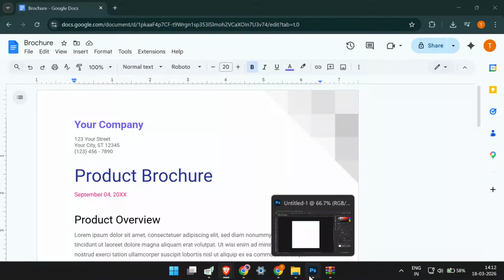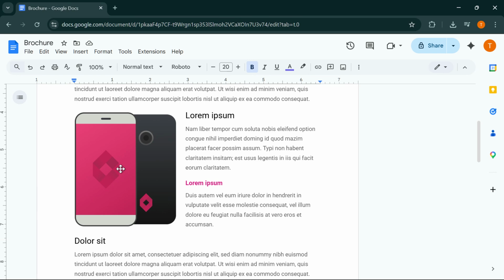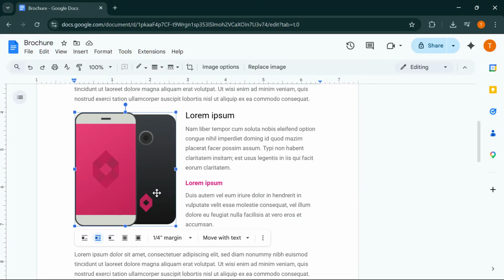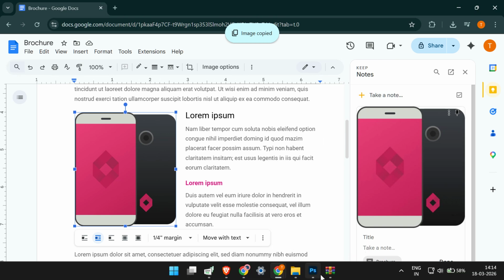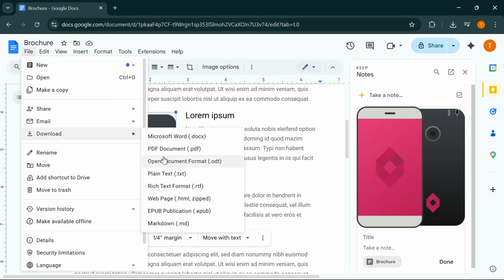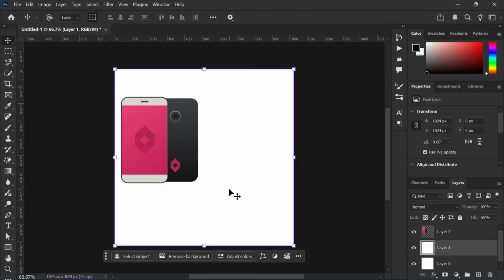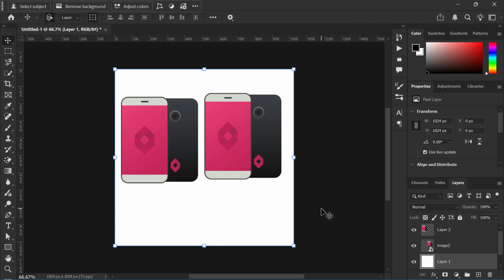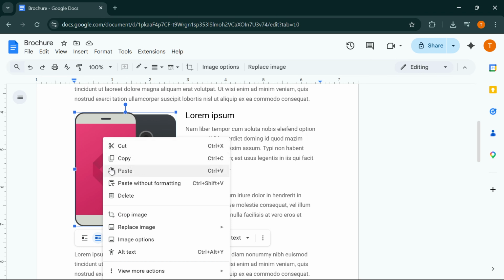How To Copy Image From Google Docs To Photoshop (2026 Easy Guide)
Learn how to copy an image from Google Docs to Photoshop using quick copy, download, and web page export methods.
This easy tutorial shows the best ways to move images into Photoshop while keeping quality and avoiding copy issues.

Timestamps
0:00 Introduction
0:23 Method 1: Direct Copy
0:53 Method 2: Download Image
1:43 Method 3: Download as Web Page
2:18 Quick Recap and Tips
2:46 Outro